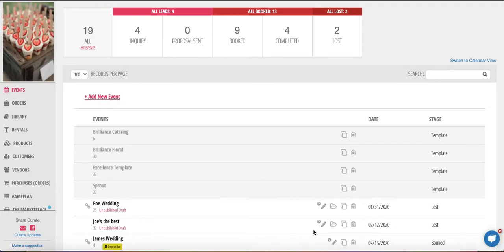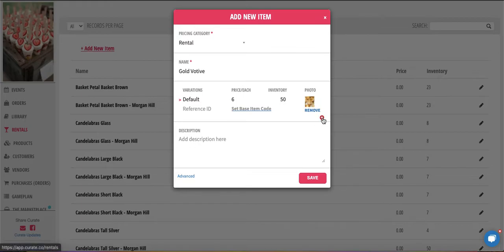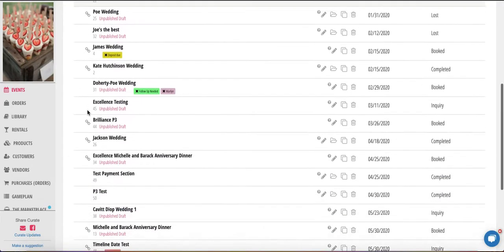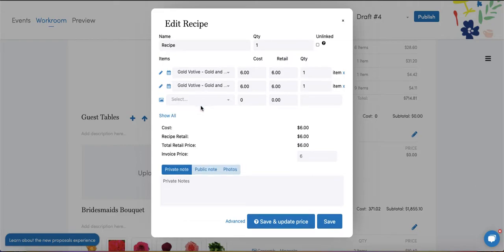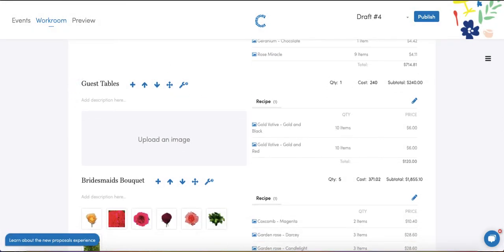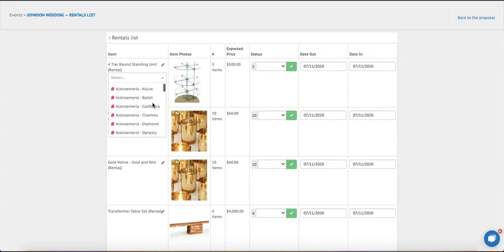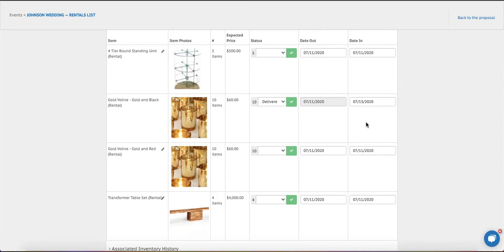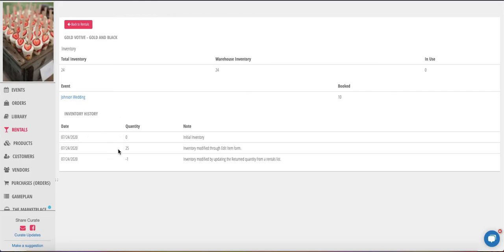Feature Friday: Rental Items